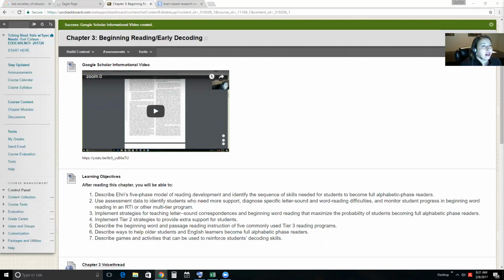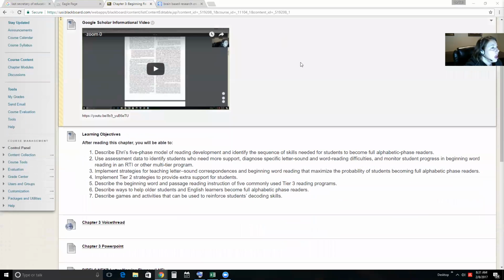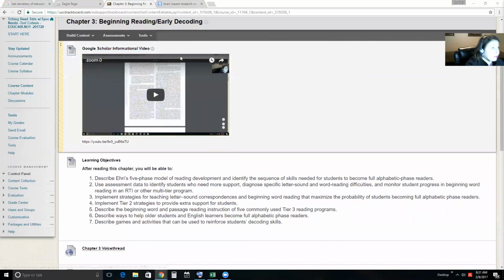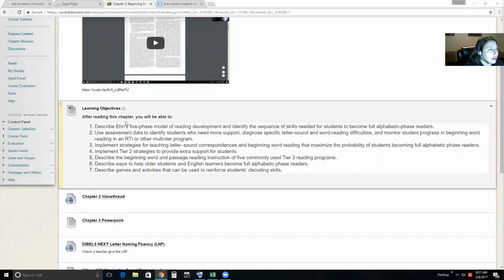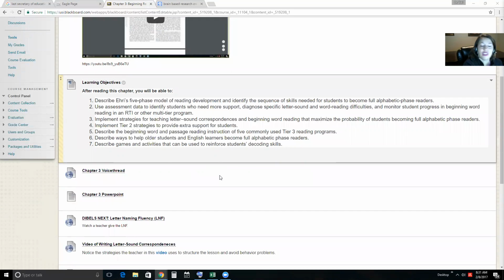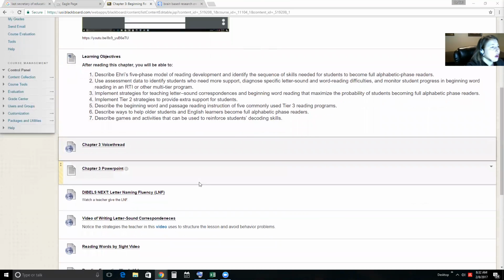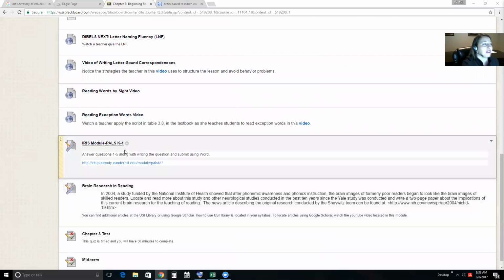Chapter 3 EDUC 408